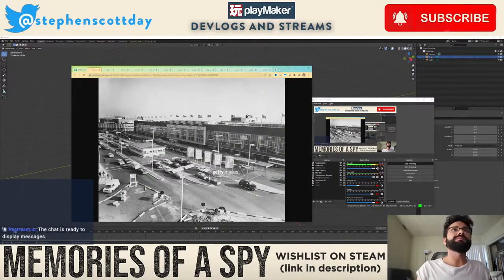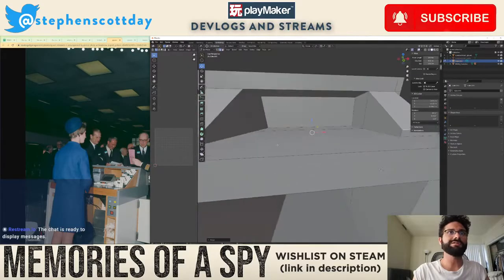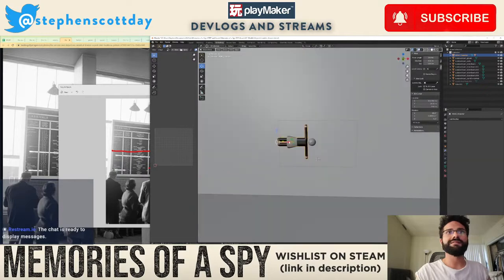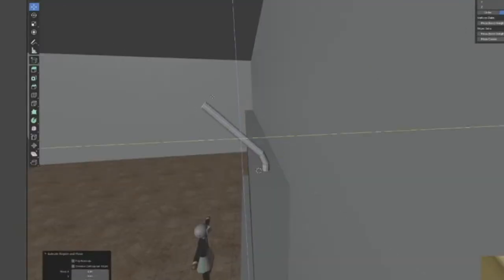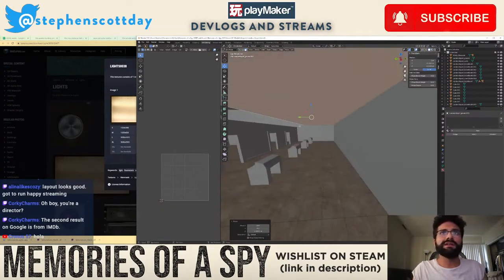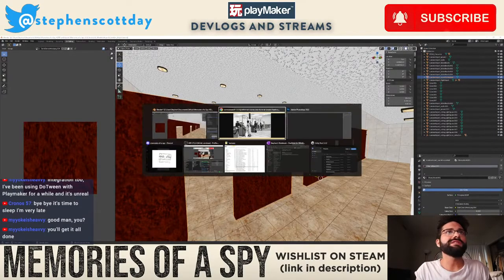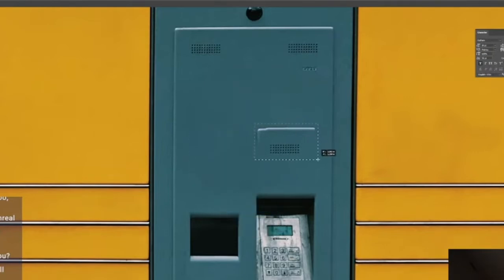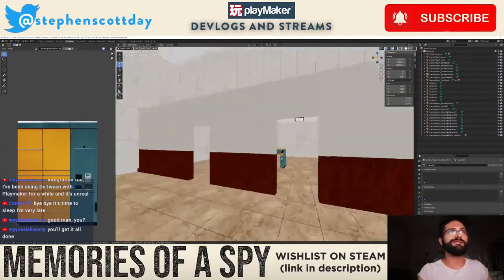Modeling London Airport in Blender (Unity + PlayMaker + Blender devlog)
This is an excerpt from the MOAS dev stream (playlist linked below), modeling the London airport. This was made in Blender, and textures made in Photoshop.

Wishlist Memories of a Spy on Steam!